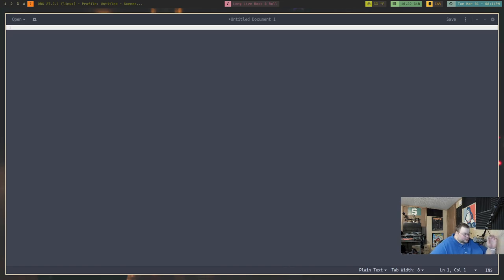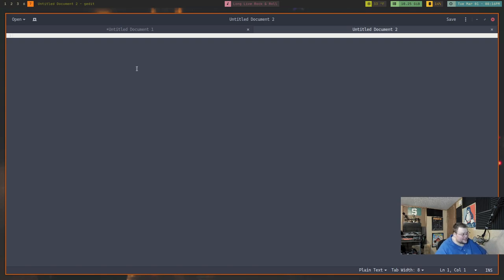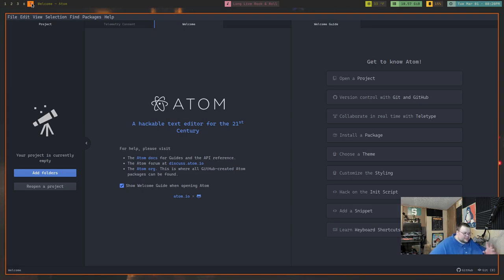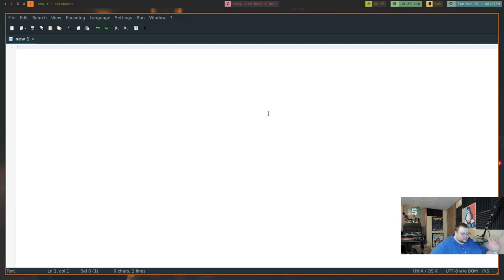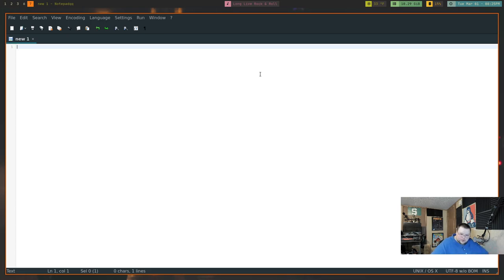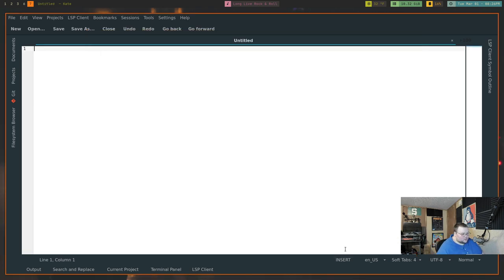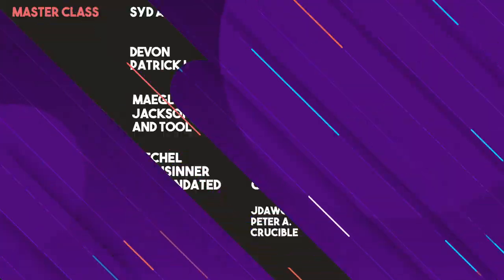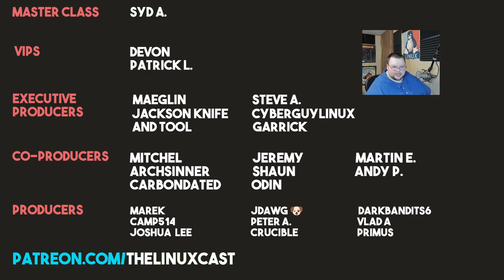Top 5 GUI Text Editors for Linux - The Best GUI Text Editors for Linux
If you're not into Vim, then a GUI text editor might be right for you. Here are the 5 best GUI text editors for Linux.

Syd A.

Devon, Patrick

Maeglin, Jackson Knife and Tool, Steve A, CyberGuyLinux, Garrick

Mitchel, Archsinner, carnondated, Shaun, Jeremy, Odin, Martin, Andy P.

Time Stamps
0:00 Intro
2:04 Gedit
3:13 Geany
3:58 Atom
5:14 Notepadqq
6:29 Kate
7:45 Conclusion